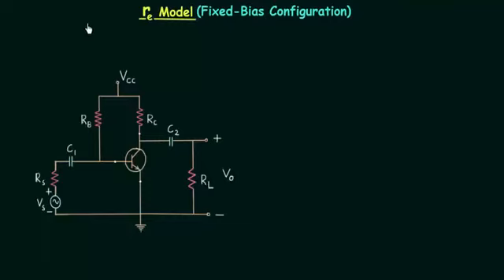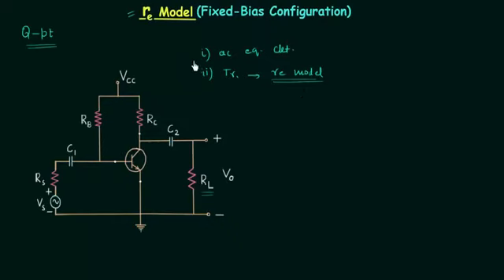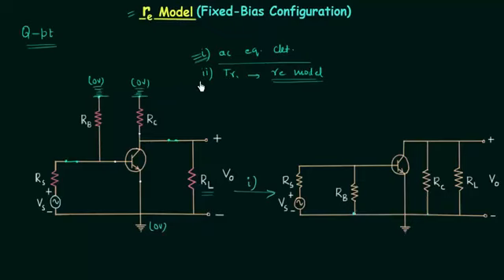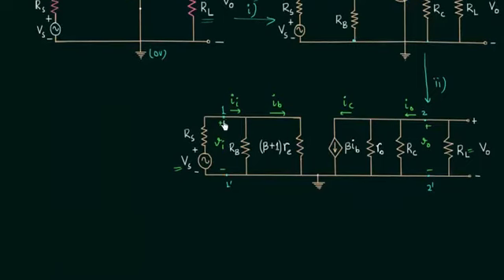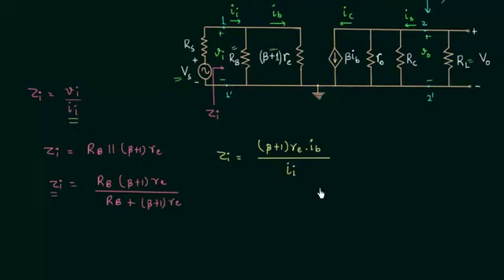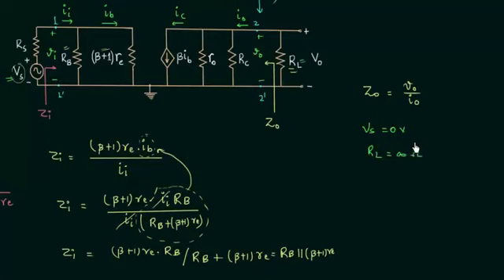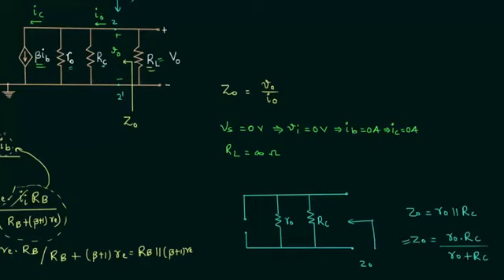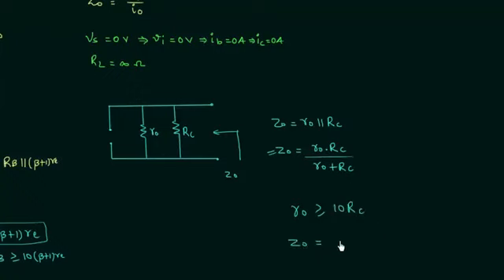102. Re model fixed bias configuration (part 1)